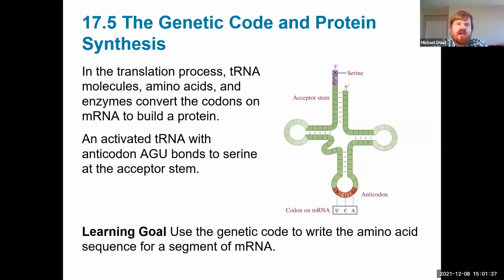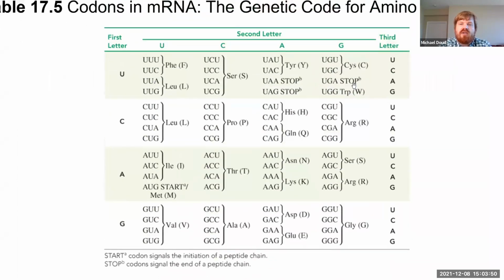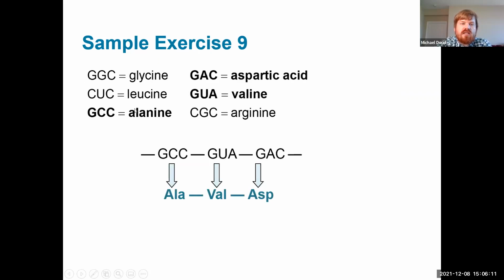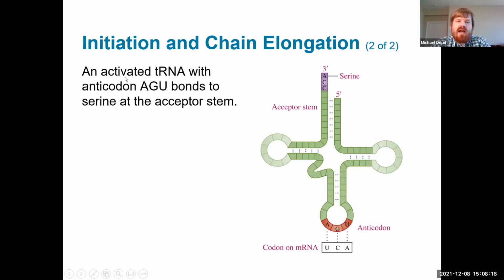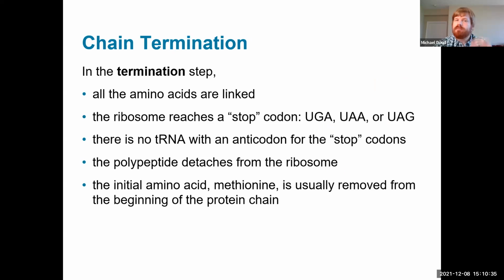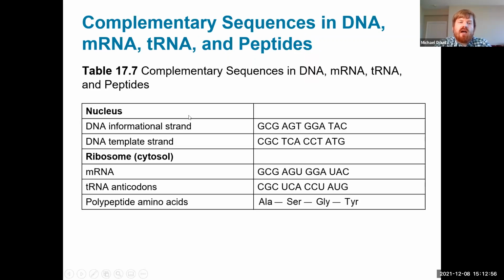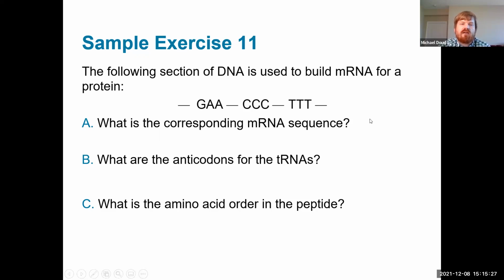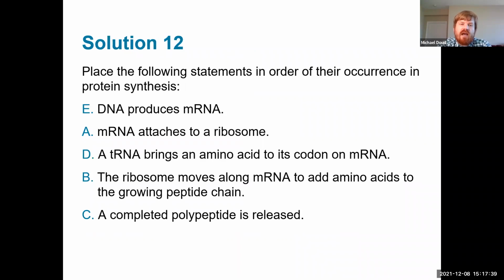CHEM 4 Lecture 42 The Genetic Code and Protein Synthesis